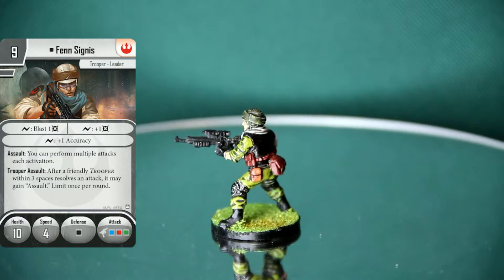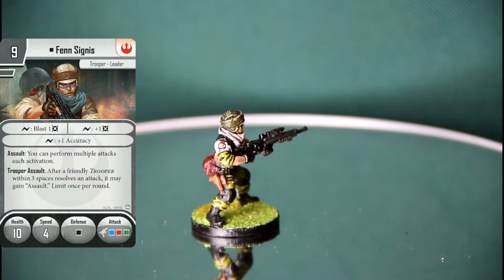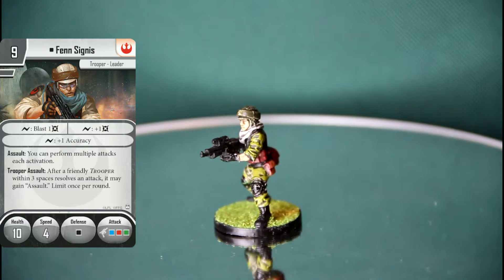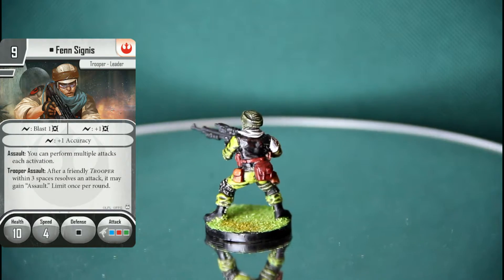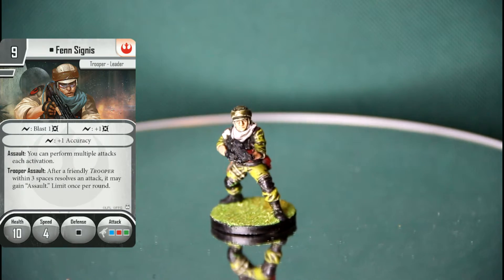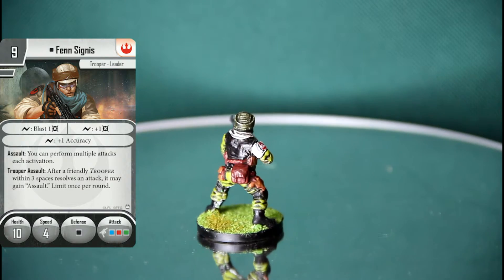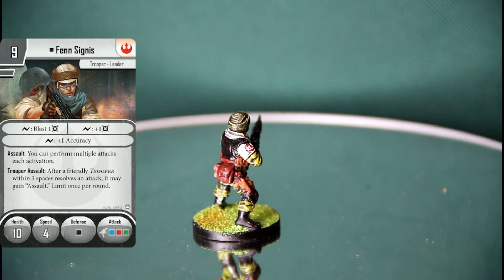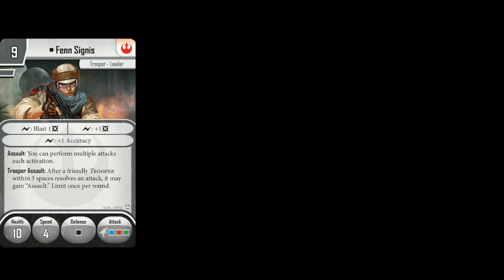Ep 41 Fenn Signis: Imperial Assault Overview series by Flashback Generations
Fenn Signis, huge hero with a lot of sway for wave 1. We have a moderate amount to say about him. He shows his age and we talk about why